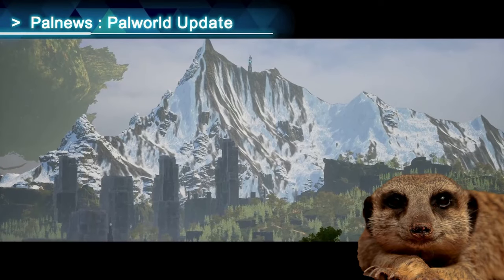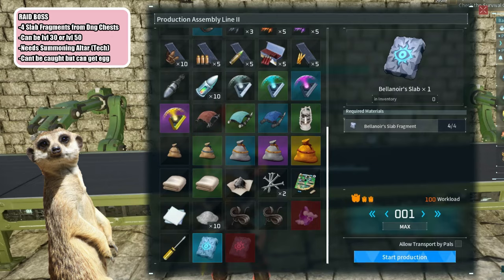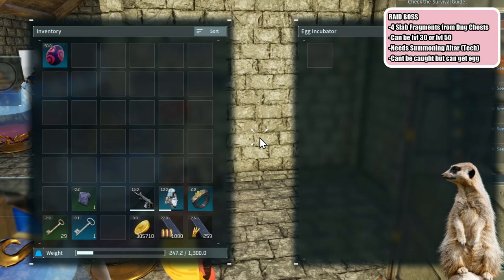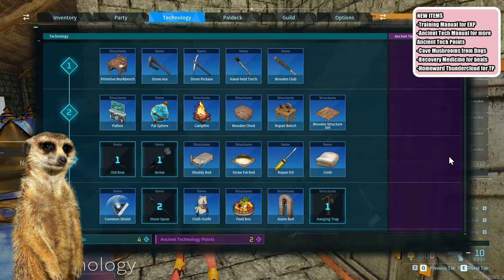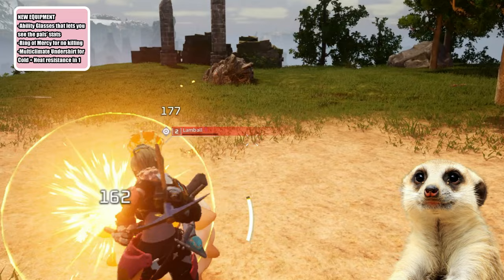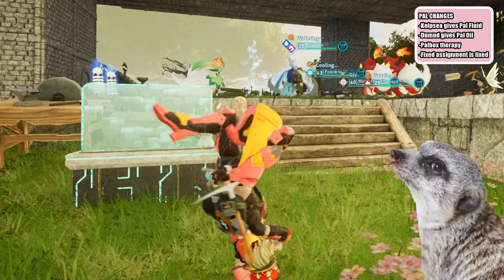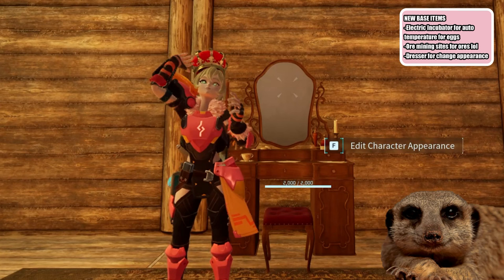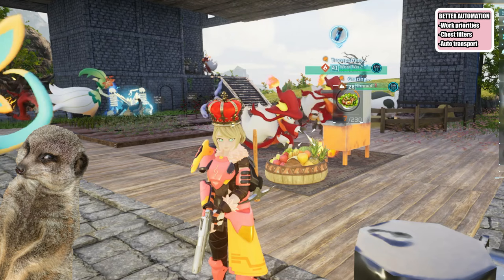Everything Added in Palword's First Content Update (v0.2.0.6)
Palworld had its very first content update, and today imma tell you all about it~ From Summoning the Raid Boss Bella Noir to the Quality of Life changes, we'll talk about it all~

Giuliame
Nenybuns
Mr. Jitz
Red Panda-chan
Caffeinated Gamers
Cass, our besto frendo
Oakenmethod, the Fry Guy
Starviper, the Star
Sludgy, my Blue Axolotl
Shiela, my dear fren. RIP

✨Follow on Twitter/X for game news and indie discoveries✨